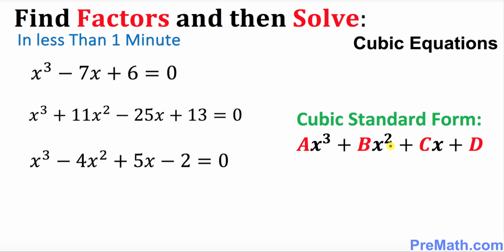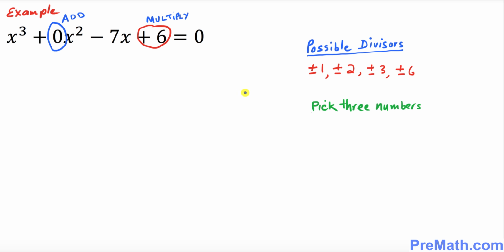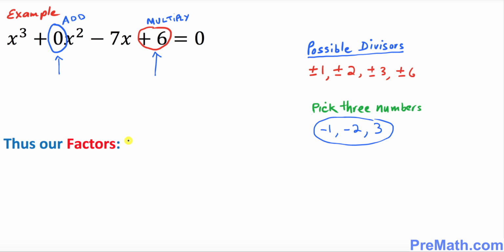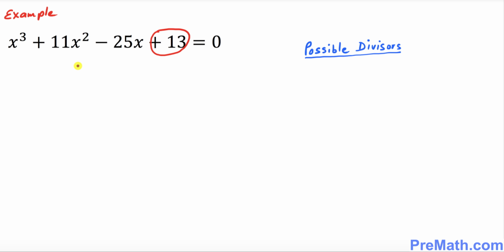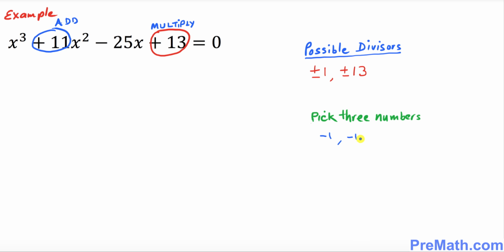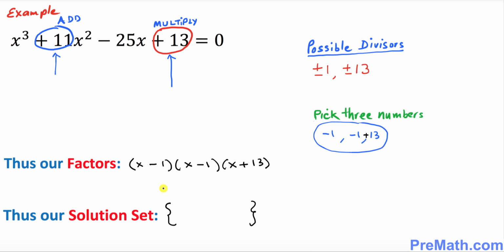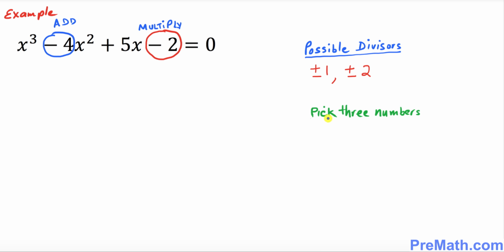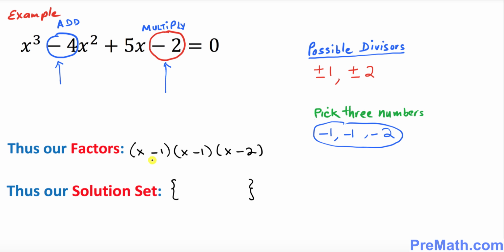Factor and Solve Cubic Equations in Less Than One Minute! - Super Simple Trick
Learn how to Factor and Solve Cubic Equations in Less Than One Minute using this Super Simple Trick. Step-by-Step Tutorial by PreMath.com